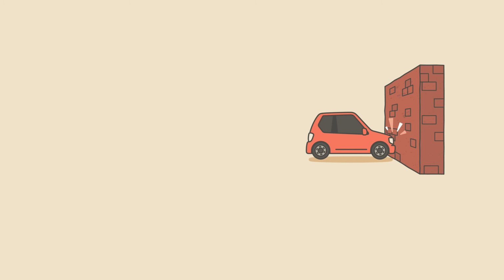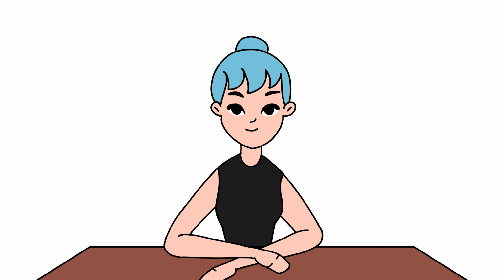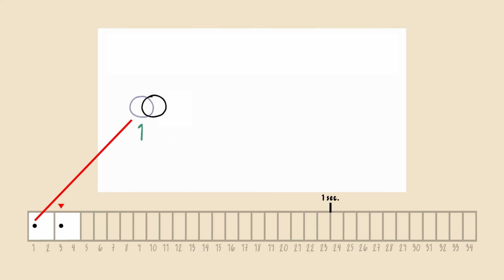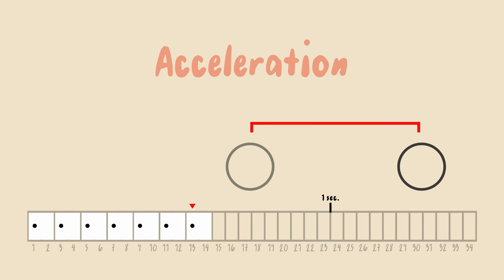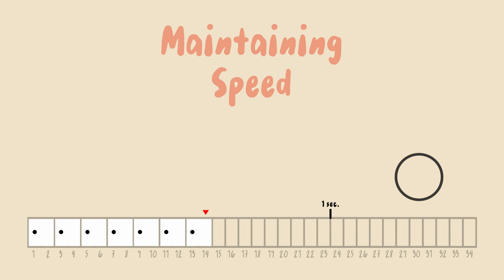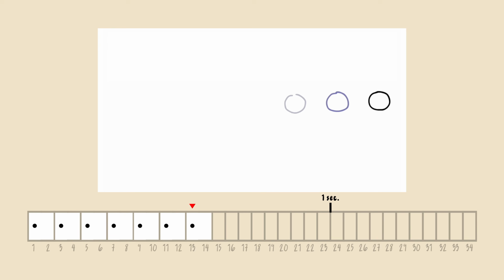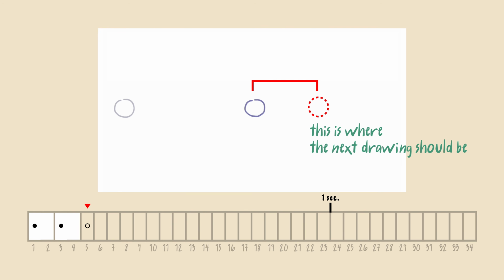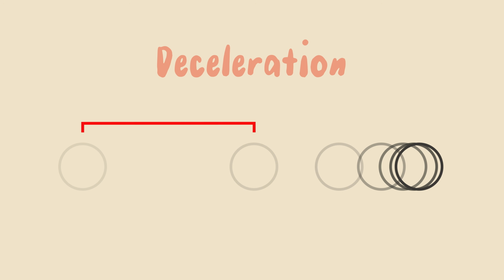The Three Types of Speed in Animation (Free Lesson)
In this free lesson, we'll discuss the three types of speed in animation.

Timestamps:
00:00 - Intro
00:36 - Physics in Animation
02:33 - Spacing
03:32 - Acceleration
04:48 - Maintaining speed
05:46 - Deceleration
06:58 - Recap